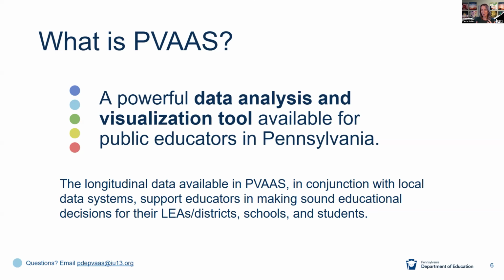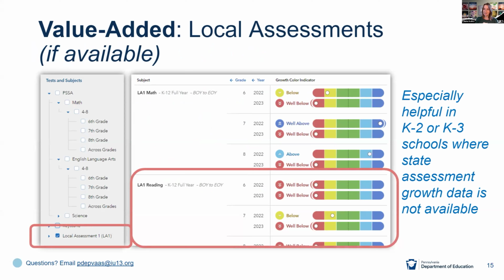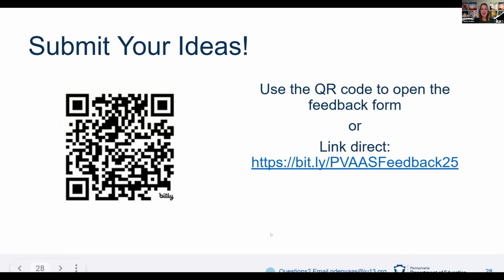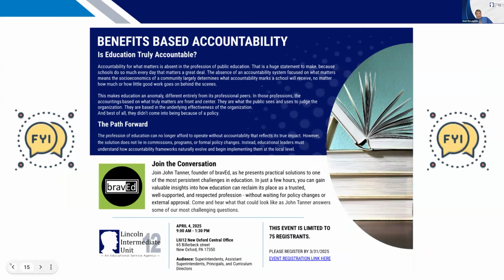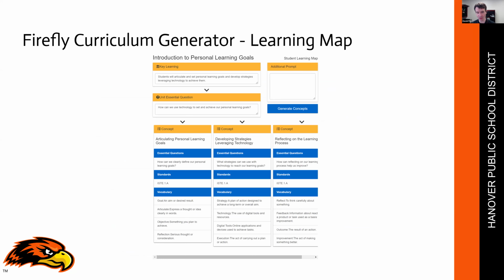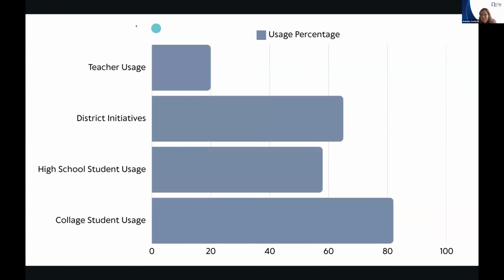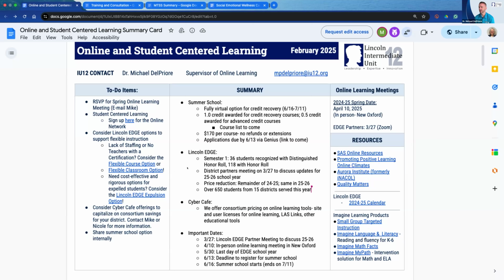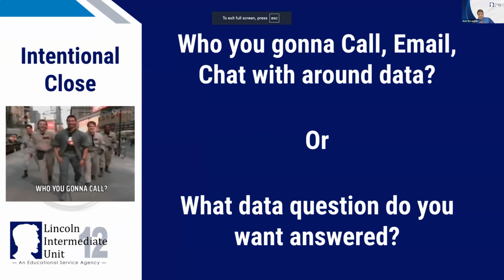GMT20250221 130547 Recording 3840x2160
Curriculum Council Meeting February 21, 2025